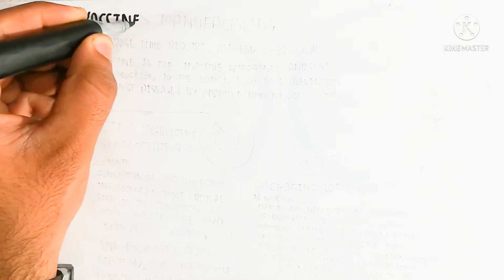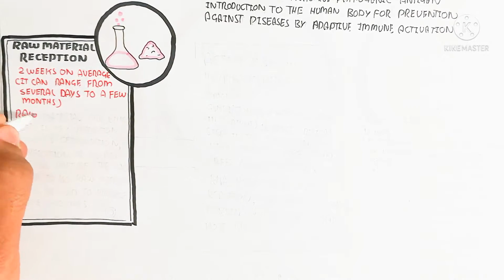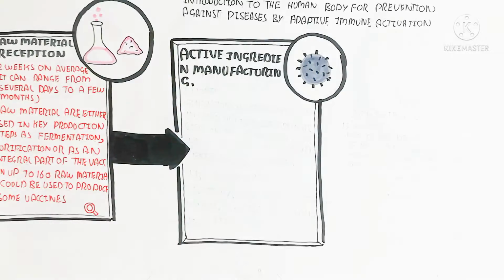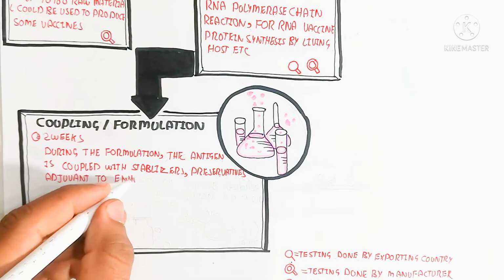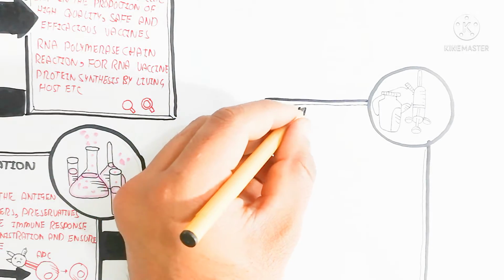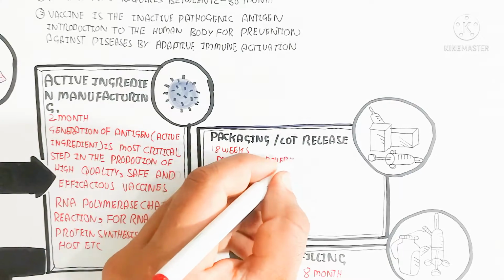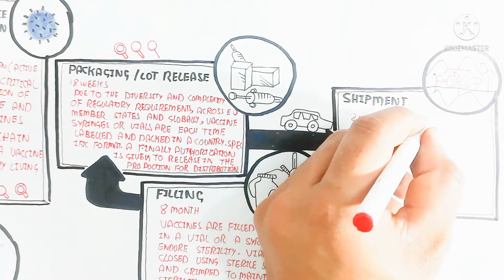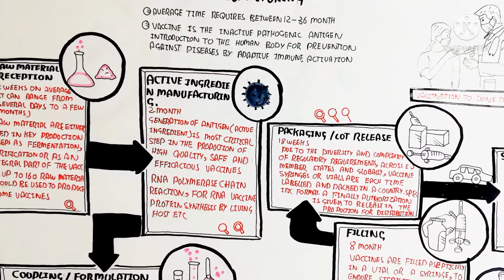vaccination manufacturing/steps made easy to understand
in this video i discussed about the vaccination manufacturing/steps made easy to understand